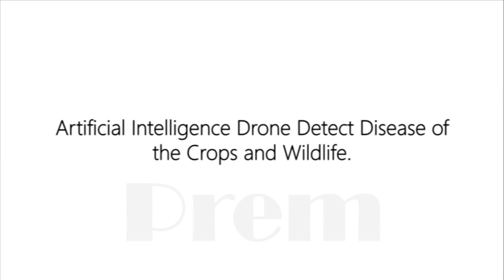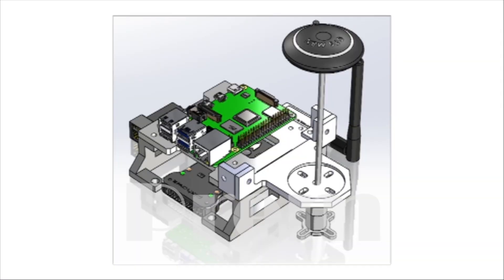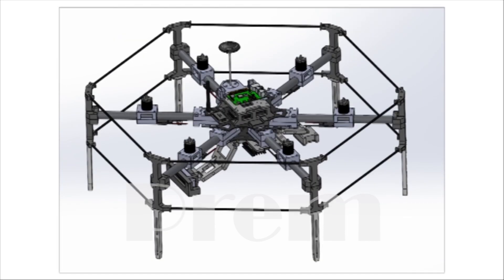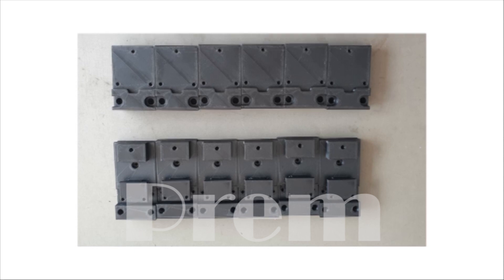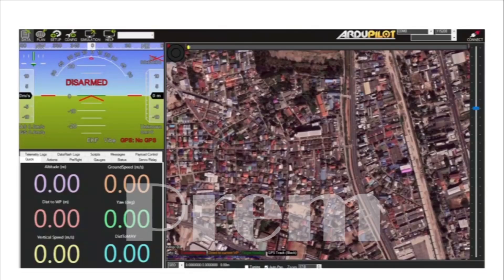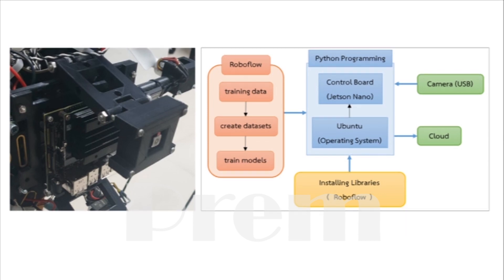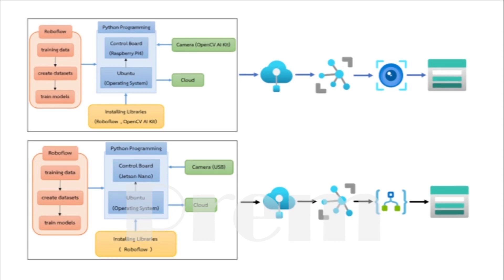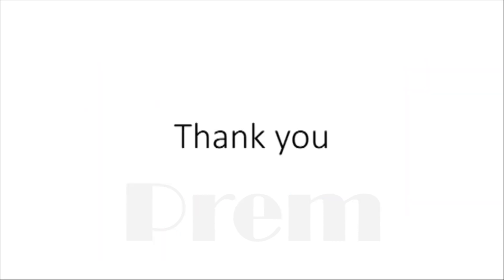Develop autonomous drones : JIRANUWAT PIRIYASUPAKIJ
We will move towards creating advanced innovations in human care. To be convenient and safe
IEEE Xplore : Jiranuwat Piriyasupakij